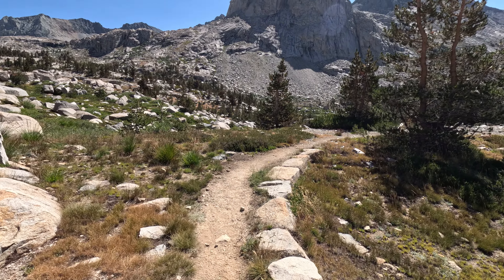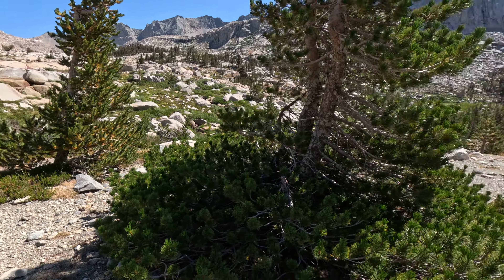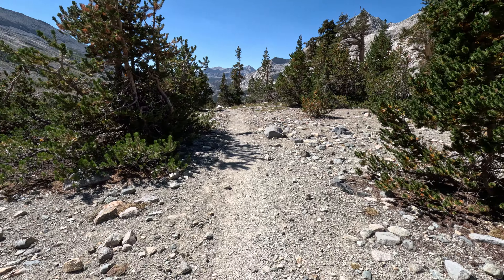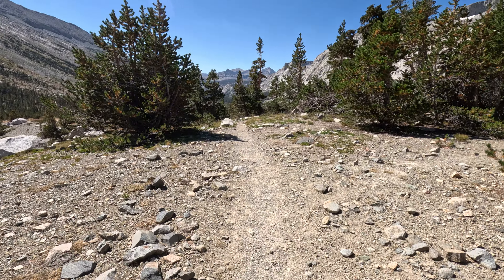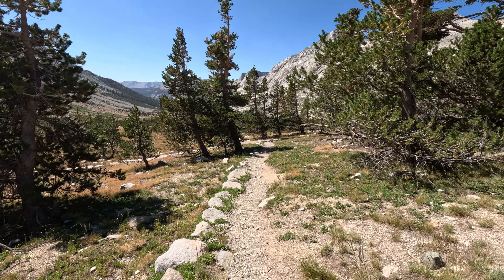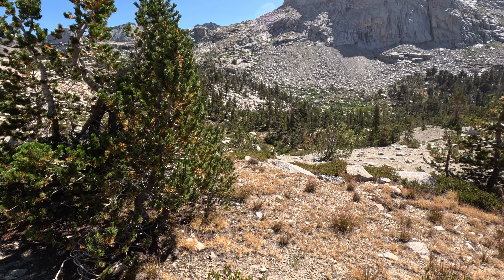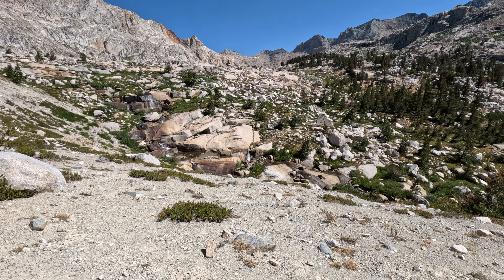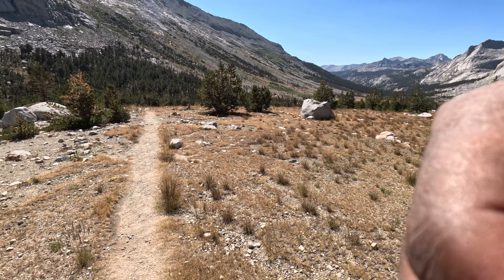From Crescent Meadow to Mt Whitney: High Sierra Trail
In This Video I will show you: High Sierra Trail, Mt Whitney, Sequoia National Park, Sierra Nevada, Kern River, Kaweah Gap, Whitney Portal, Hiking, Backpacking, Outdoor Adventure, Scenic Views, Wilderness, Trekking, Mountain Lakes, Rugged Terrain, Kern Hot Springs, Sunrise Hike, Hamilton Lake, Precipice Lake, Summit Mt Whitney

Embark on an unforgettable journey across the High Sierra Trail, a challenging 75-mile trek that spans the breathtaking landscapes from the giant forests of Sequoia National Park to the rocky summit of Mt Whitney. This iconic trail traverses the rugged Sierra Nevada, passing through the serene Kaweah Gap, the dramatic Kern River Canyon, and the jagged terrains that lead to the highest peak in the contiguous United States. Along the way, hikers can soak in the natural beauty of mountain lakes, lush forests, and scenic valleys, and even take a refreshing dip in the Kern Hot Springs. The final ascent to Mt Whitney offers a rewarding view, especially at sunrise when the landscape is bathed in golden light. This video captures the essence of this epic hike, providing viewers with tips, stunning visuals, and insights into one of the most sought-after hiking experiences in the world.

if you wish to Donate, below are the payment options, Money will be used towards paying meetup dues and buying Sports gear for community use:

We are truly committed to our motive of bringing the community together through sports & Travel. It's so much Fun.

Join us on any of these platforms.